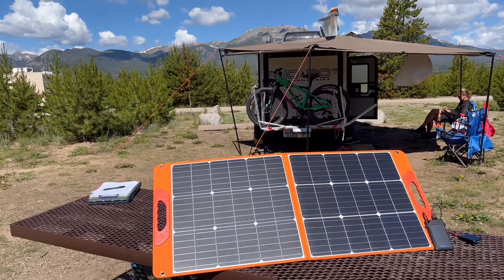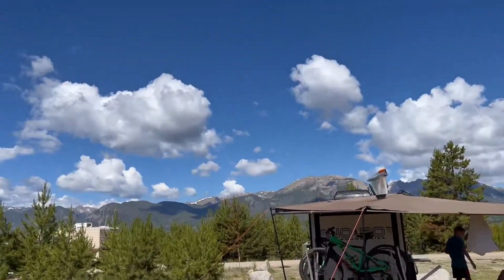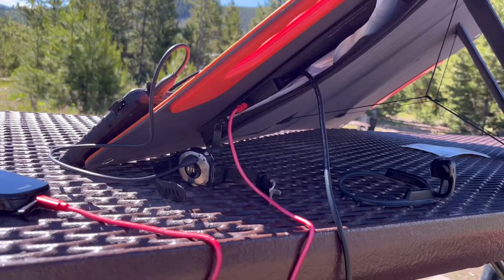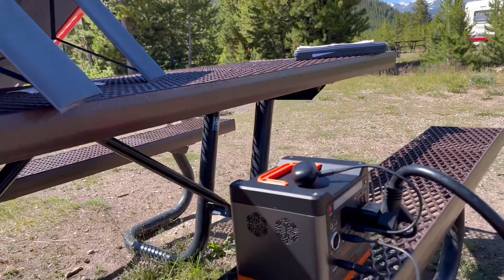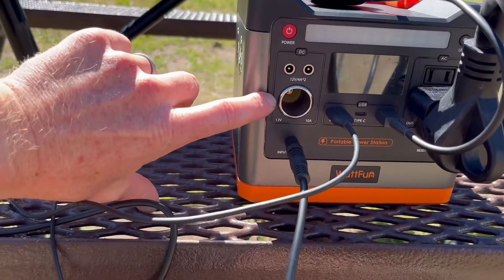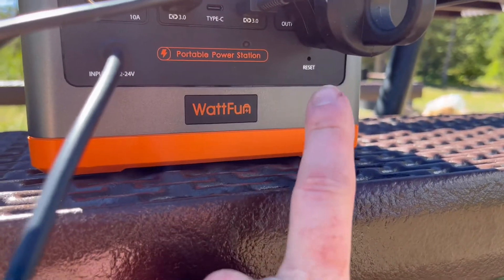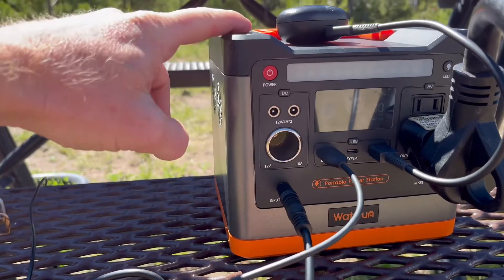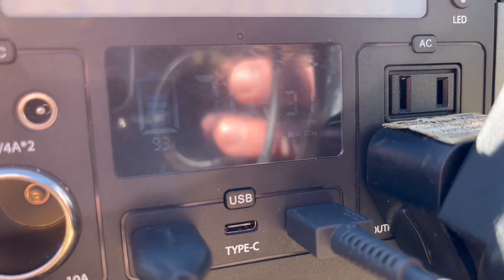Watch before purchasing a solar generator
A non sponsored review of the Wattfun 320W battery and 100W solar panel